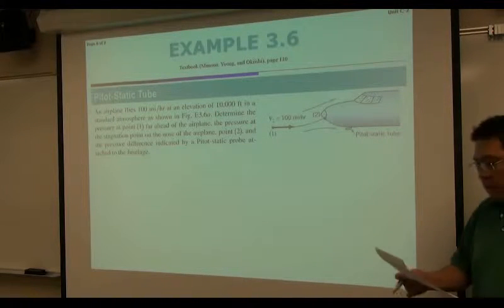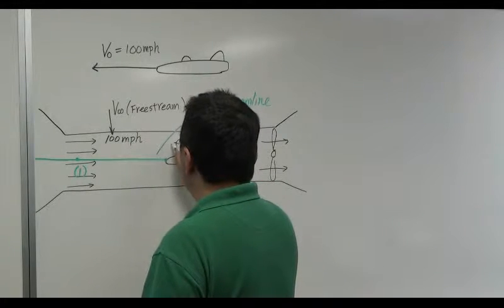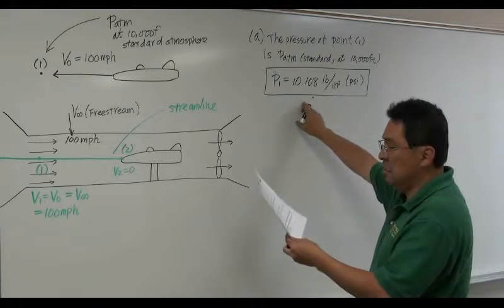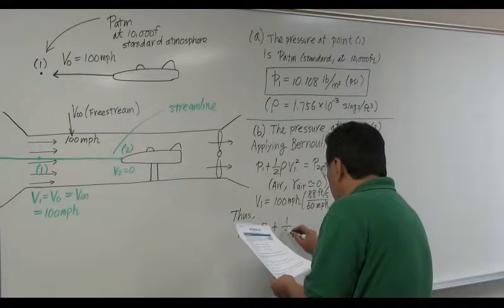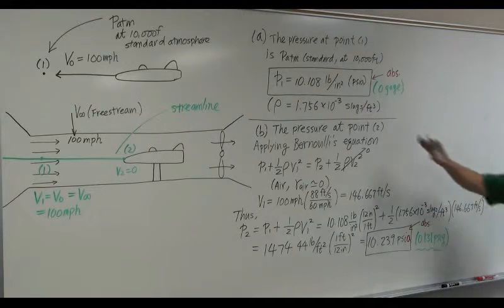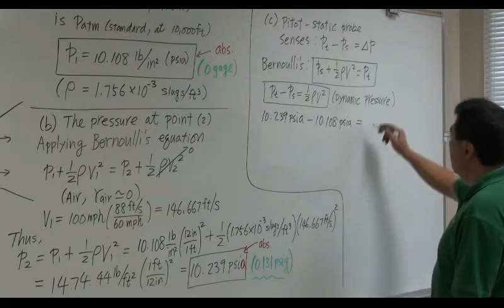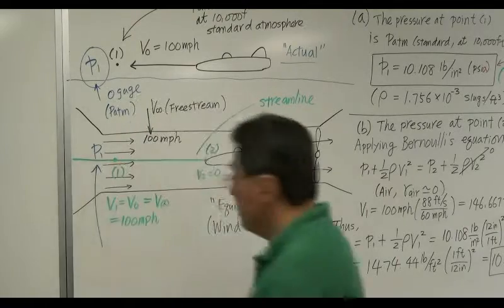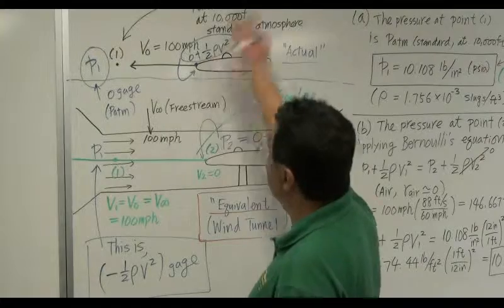C 2 p06